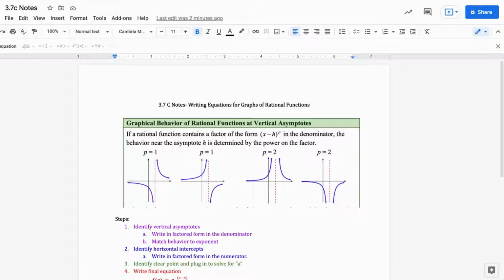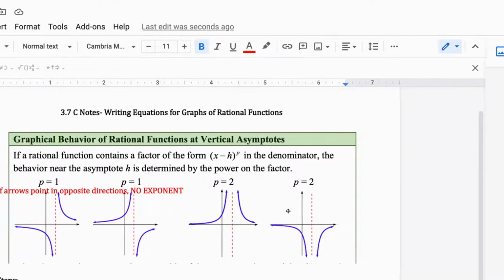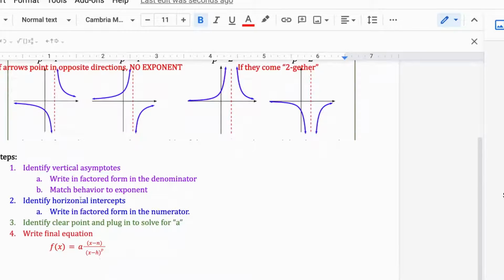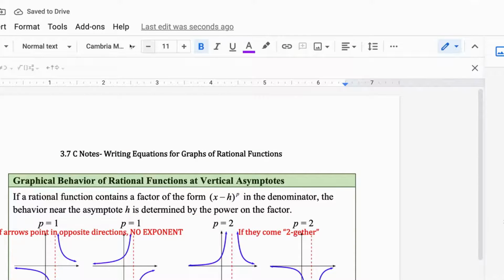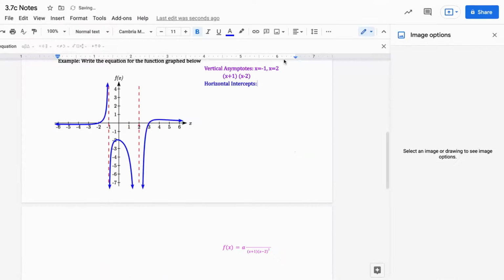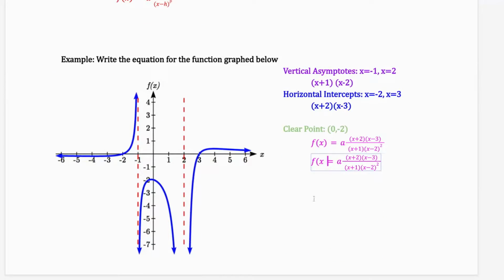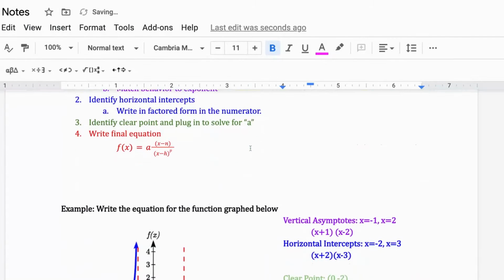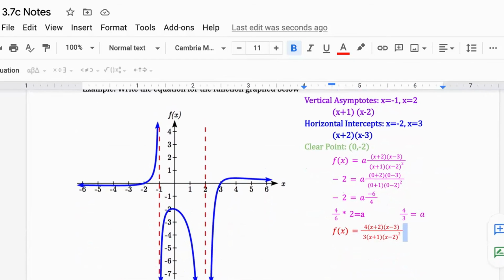Writing Equations for graphs of rational functions